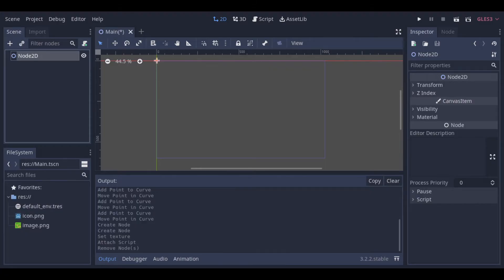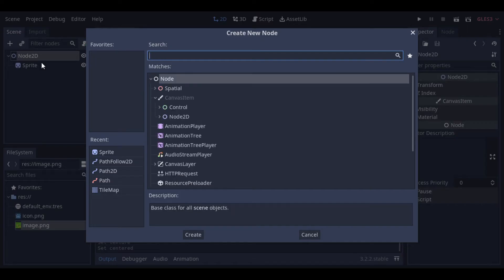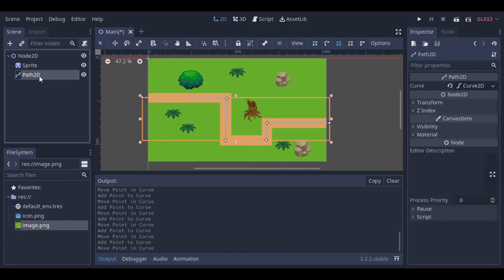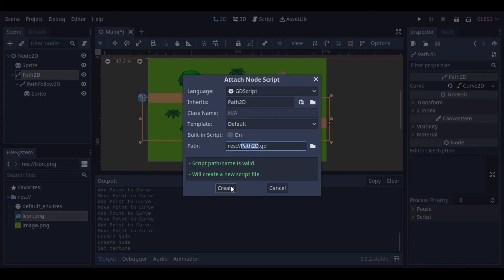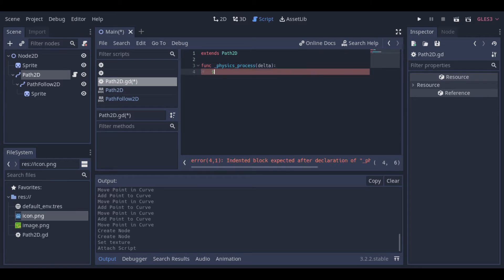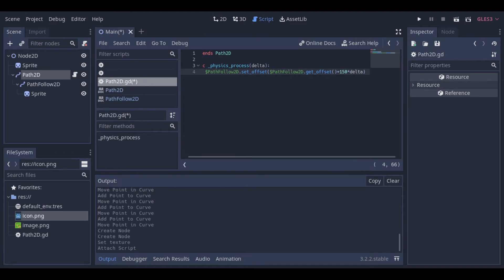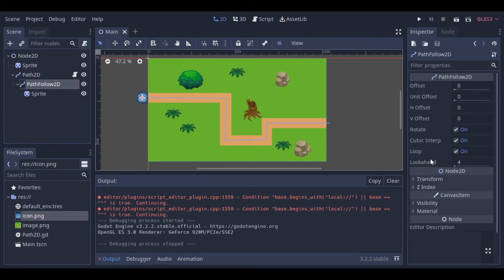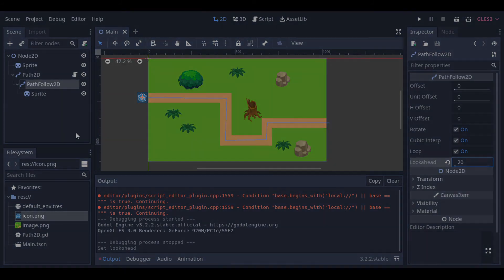Path and Path Follow 2d in Godot!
Hello! In this vídeo we will see how we can easily create a path and make an object follow it on Godot!